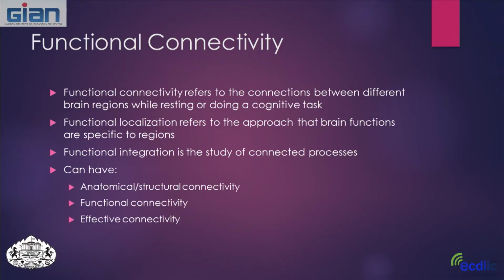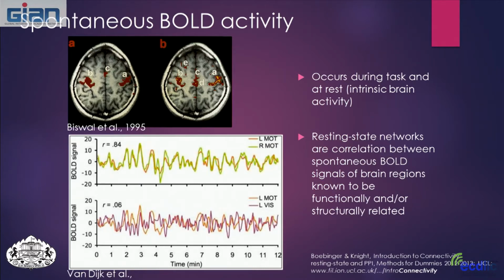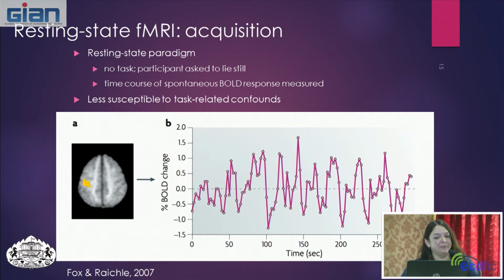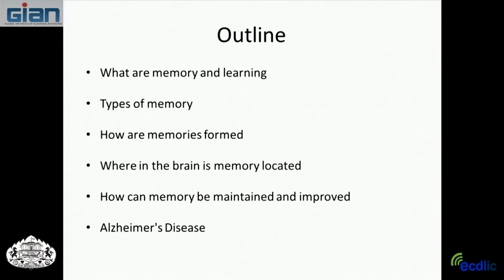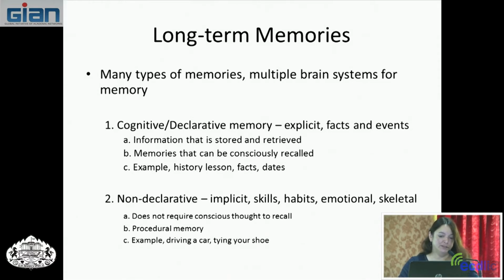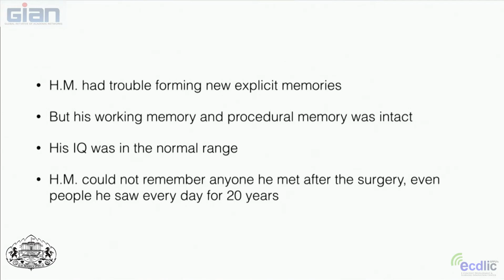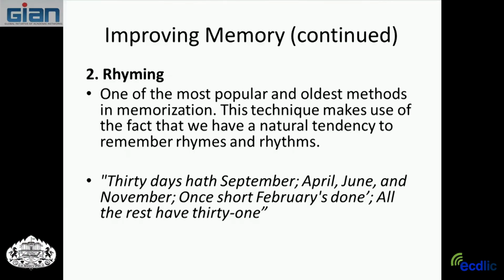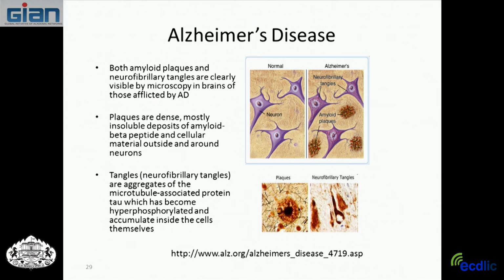Modern Methods of Brain Exploration:Focus on Functional Magnetic Resonance Imaging (fMRI) - Part 8